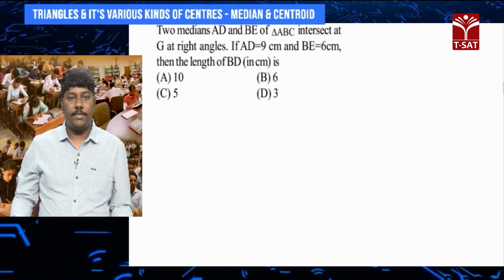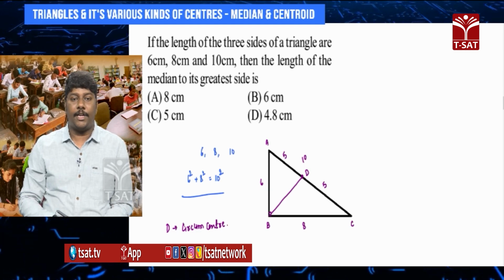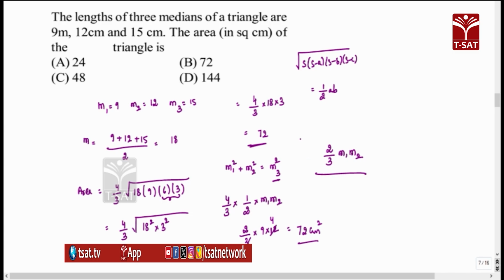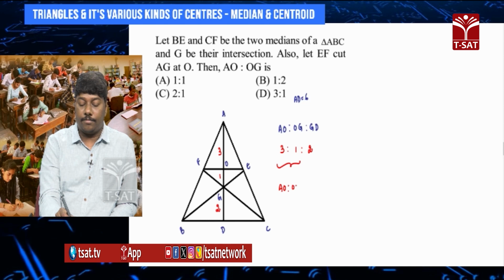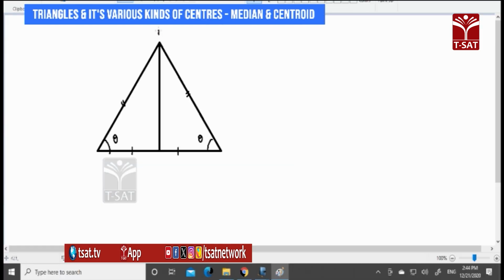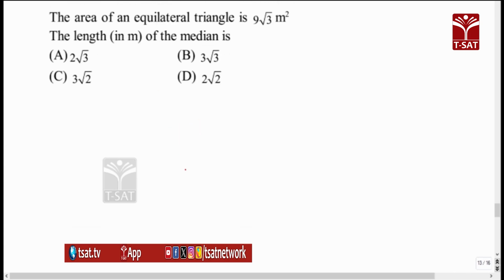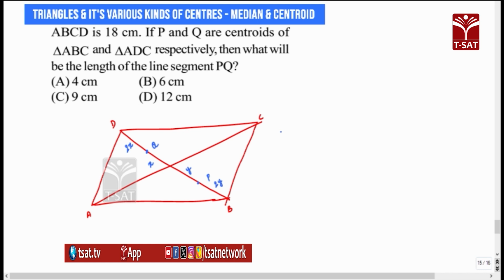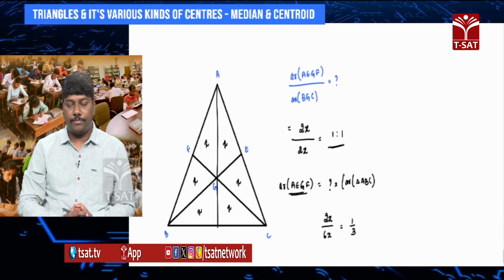RRB-ALP-2026 |Quantitative Aptitude-Triangles & It's Various Kinds Of Centres Median & Centroid(P-1)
RRB - ALP - 2026 | Quantitative Aptitude - Triangles & It's Various Kinds Of Centres Median & Centroid (Part-1) | T-SAT

T-SAT Network Digital Classes are Now Available on Following Platforms:

👉Install T-SAT App:
1. For Android Users: Play Store
2. For Apple Users: AppStore

 ---Watch on
-Jio TV - Educational Genre & JIO TV+
-T-fiber